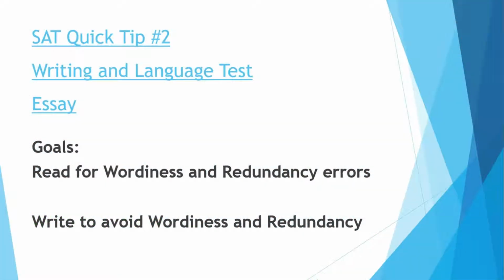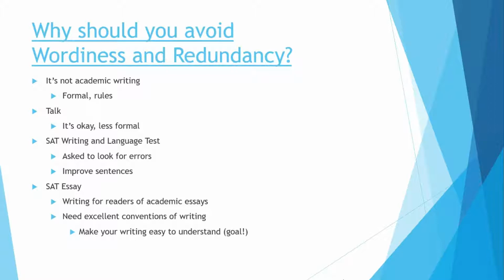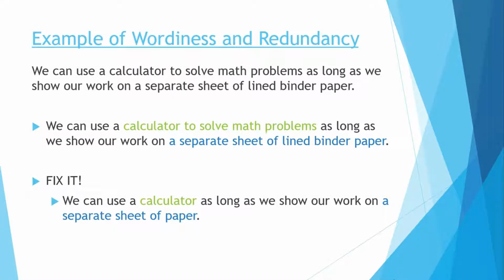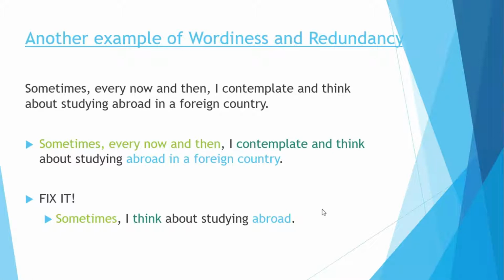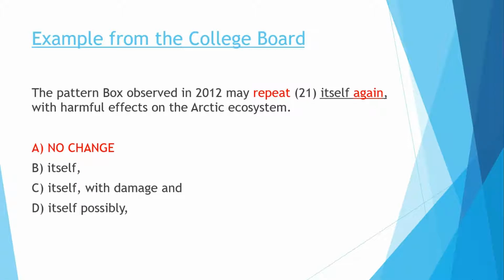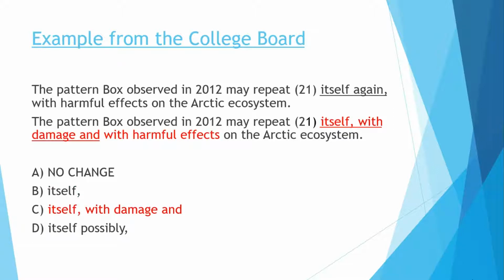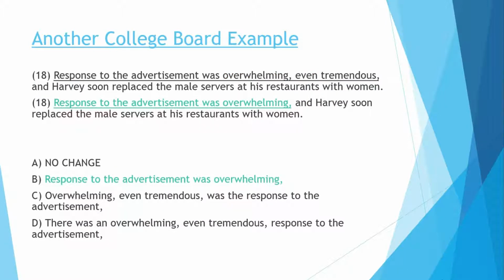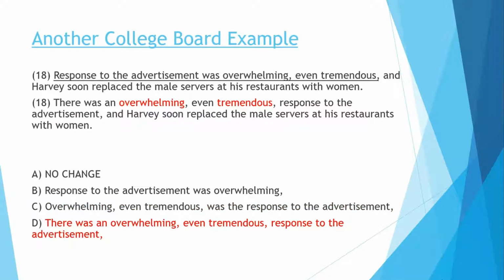Quick Tip 2: Wordiness and Redundancy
Test Prep Spot
SAT Essay 90-minute online course

Learn how to identify and avoid Wordiness and Redundancy.
You'll need these skills for the SAT Writing and Language Test and the SAT Essay.
Video is less than 9 minutes.
Definition.
4 Examples.
Links to more resources.
I tried to avoid being wordy or redundant. ;)